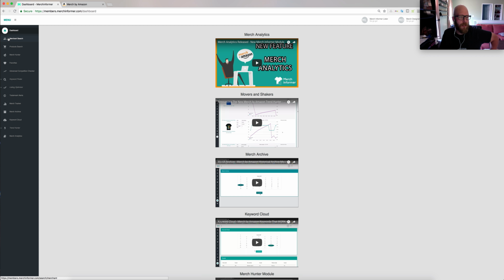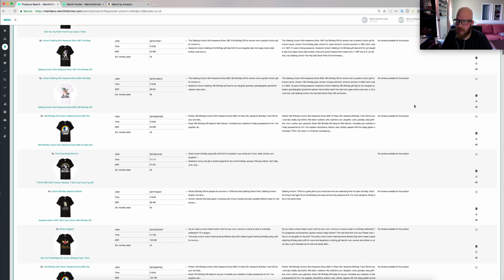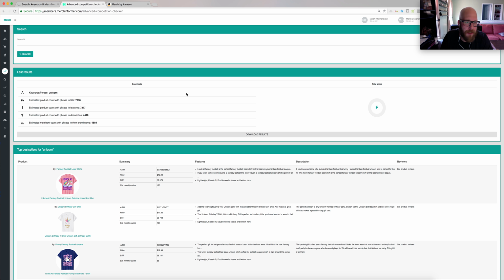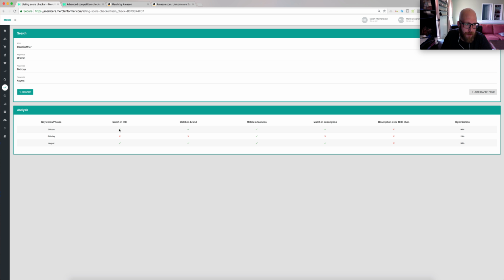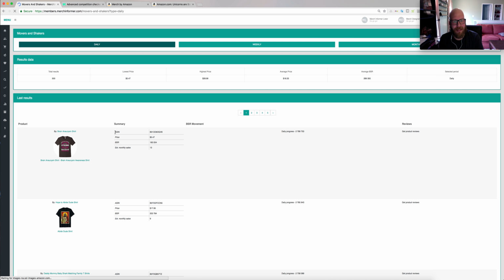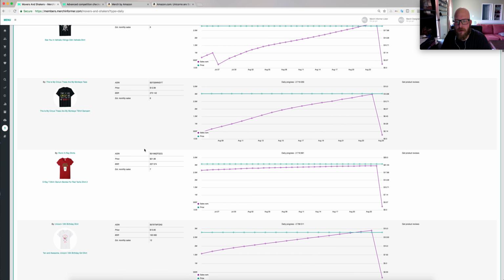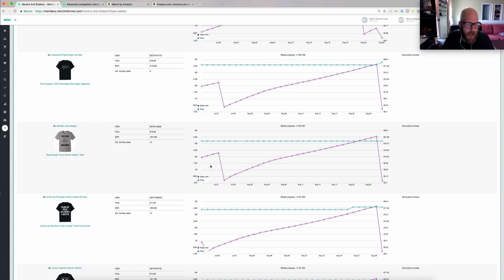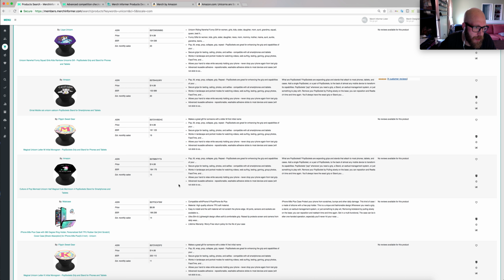Merch Informer Tool Overview For Merch By Amazon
A full overview of all the features inside of Merch Informer to help you with your Merch By Amazon Business

Here is my link to get signed up today!